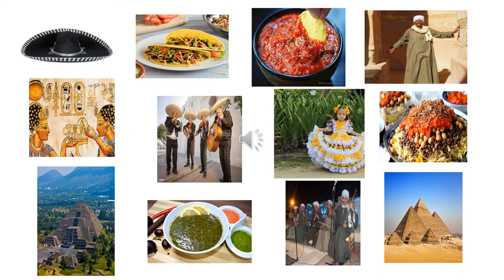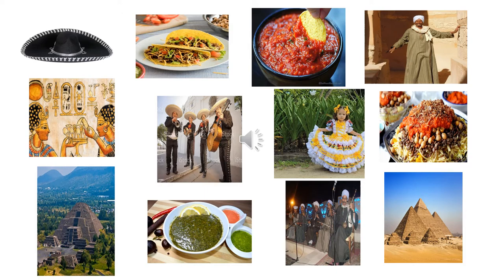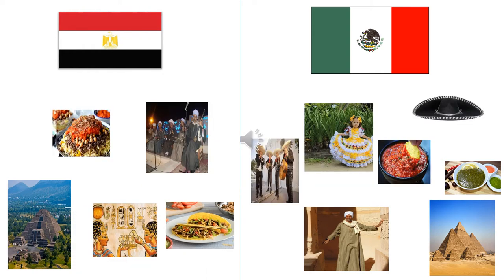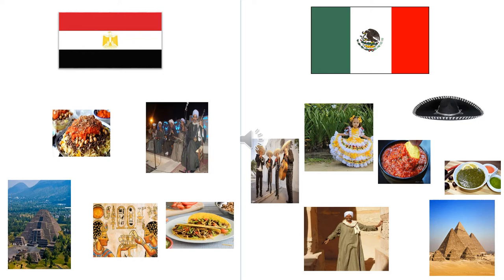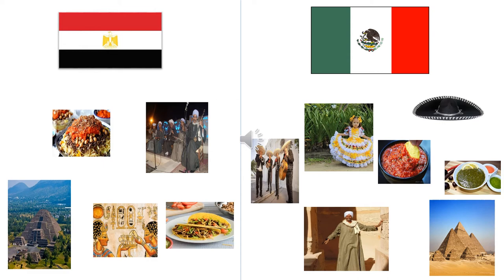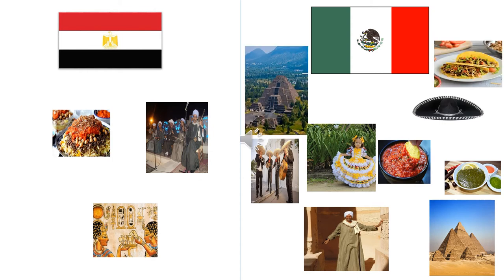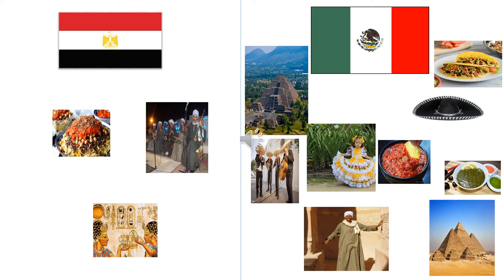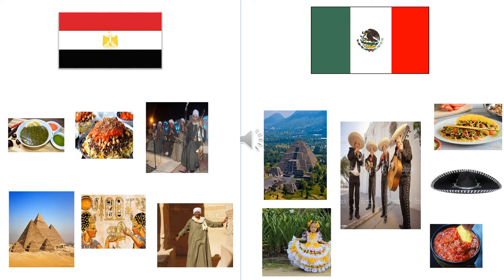EYP2 - sorting game culture